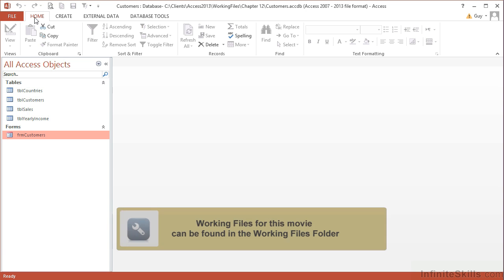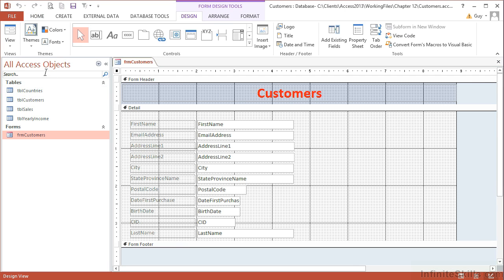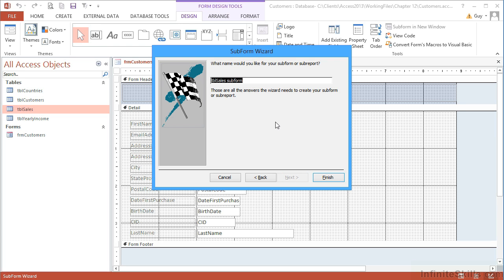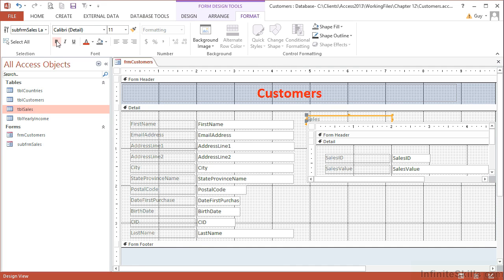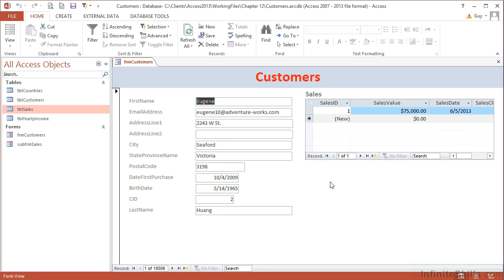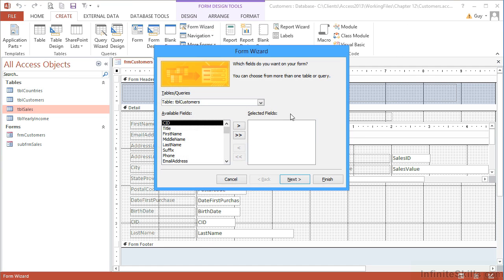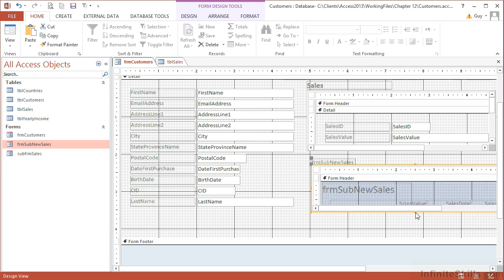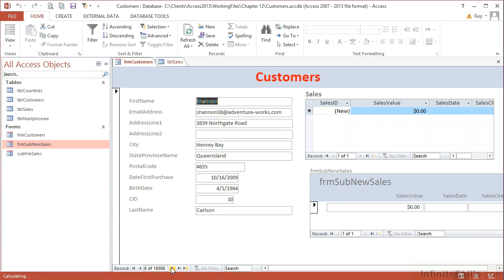1201 access - Chapter 12 part 1